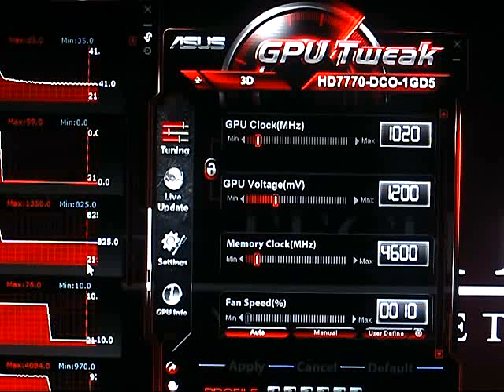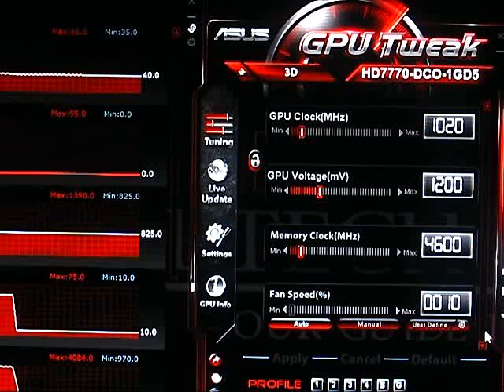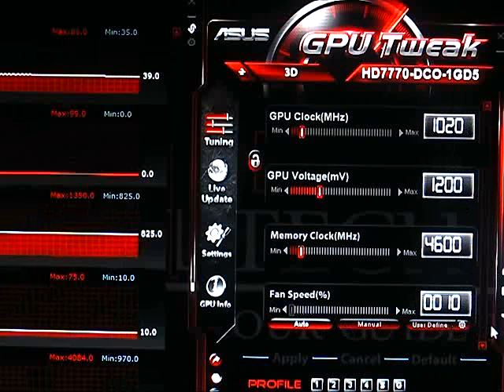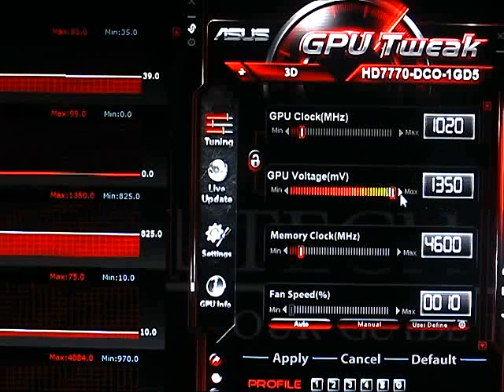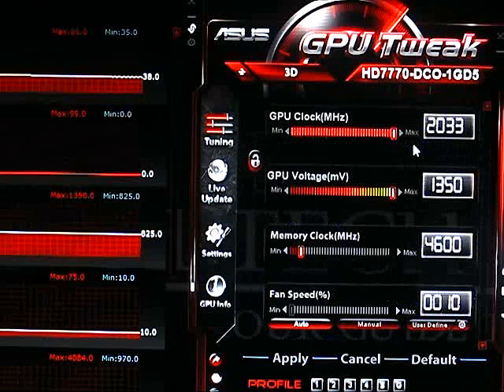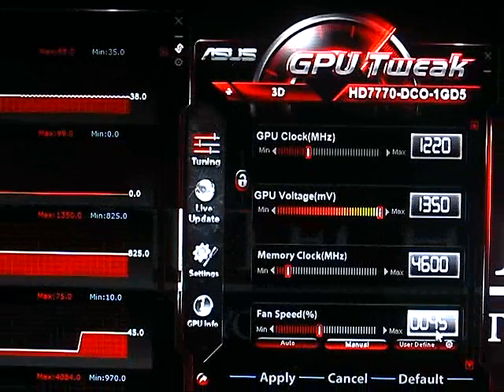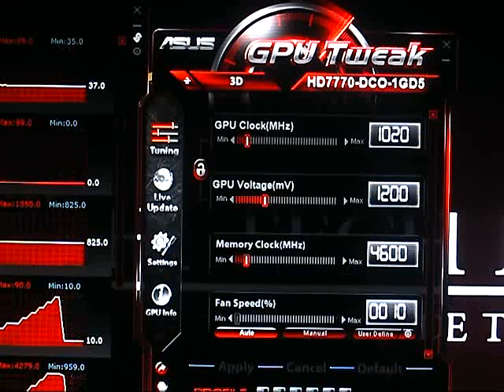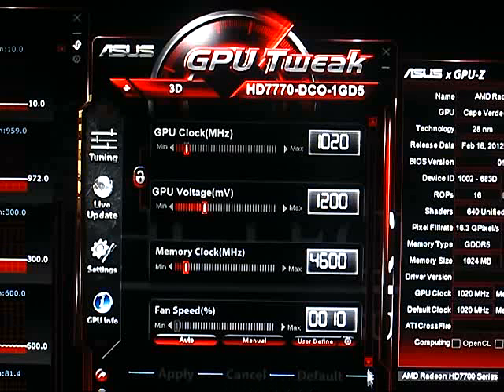ASUS Radeon HD7770 DirectCU Performance Tuning and Fan Noise Comparison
--For the full review and benchmarks.

The HD 7770 DirectCU video card is ASUS' offering for the Cape Verde XT mainstream GPU line. The ASUS HD 7770 DirectCU video card uses a custom cooling solution that is 20% cooler and quieter compared to reference designs. The 28nm Cape Verde GPUs like the ones on the ASUS HD 7770 DirectCU also redefine efficient power consumption, even in CrossfireX mode through AMD PowerTune and ZeroCore power technologies. Equipped with a DVI port, an HDMI port, and a pair of mini-DisplayPorts, the ASUS HD 7770 DirectCU video card supports AMD Eyefinity 2.0 with up to four displays. Like most DirectCU video cards from ASUS, the HD 7770 DirectCU model comes slightly overclocked at 1020MHz, 20MHz higher than the reference AMD design.